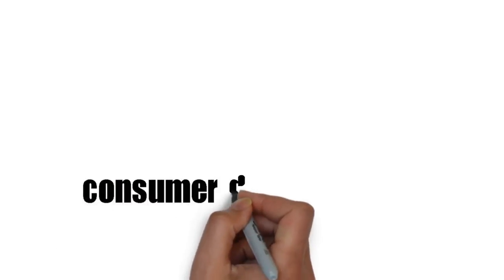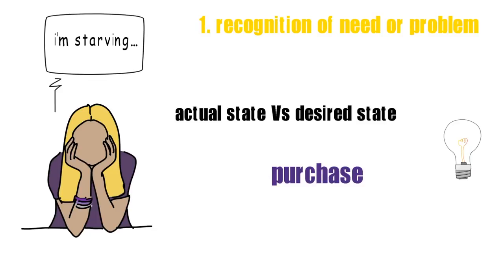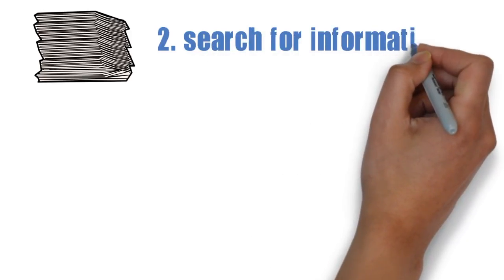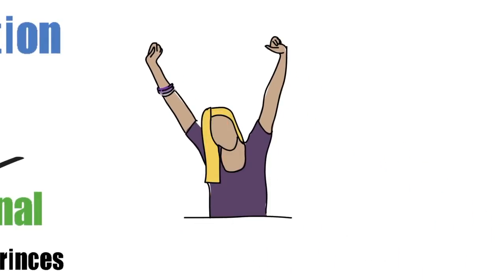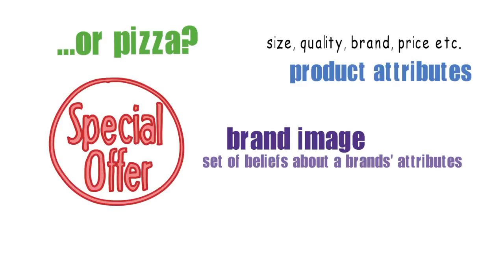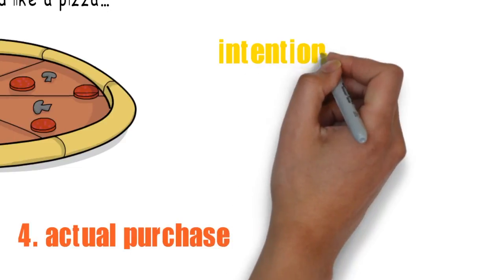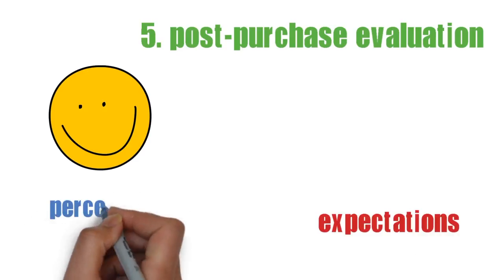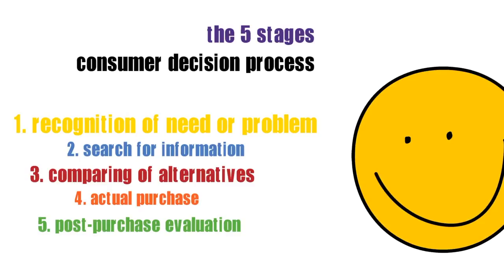Understanding consumer decision making process